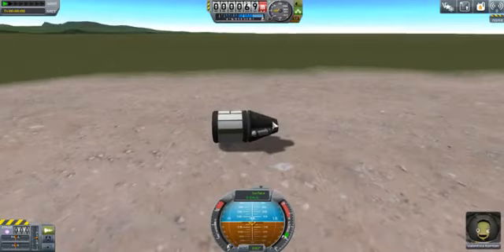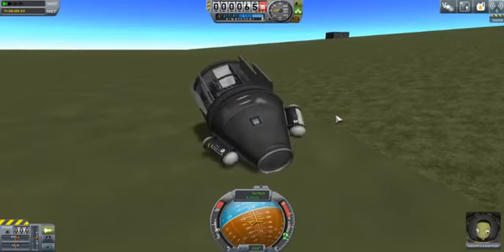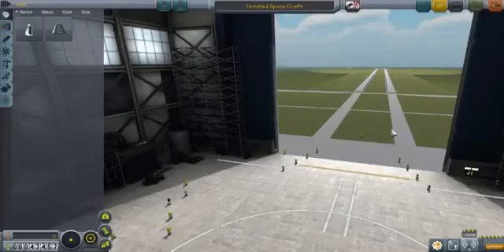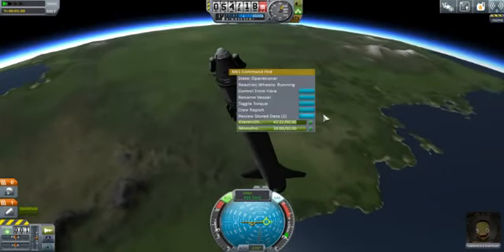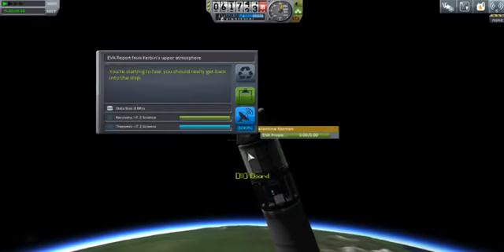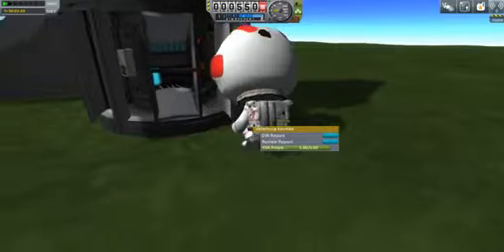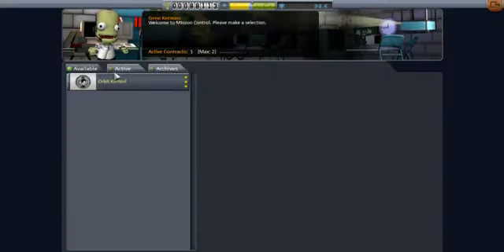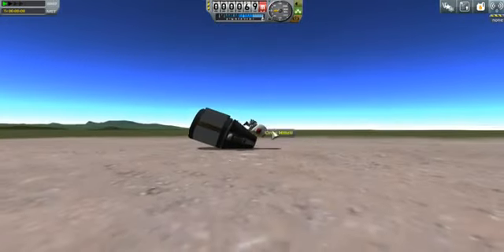Lets Play Kerbal Space Program Part 9 Science, Science, Science!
You can help to improve our channels quality and content with as little as $1 per month. By aiding us, you will also have access to patron only content and discussions with.

I learn that EVA gets a lot more science in episode 3. Thumbnail art is by Timmon26.